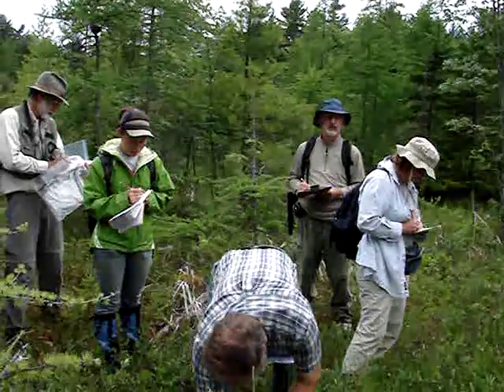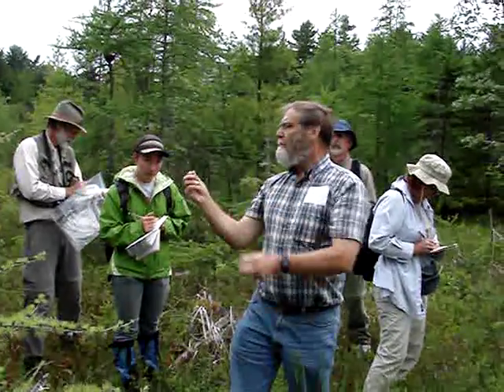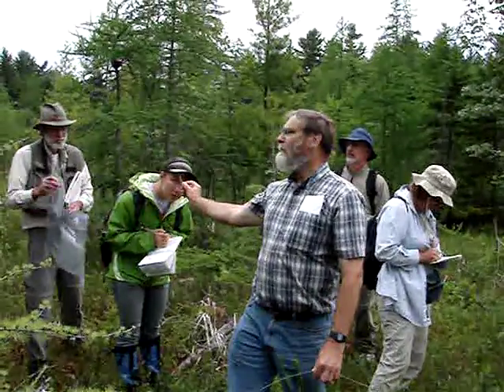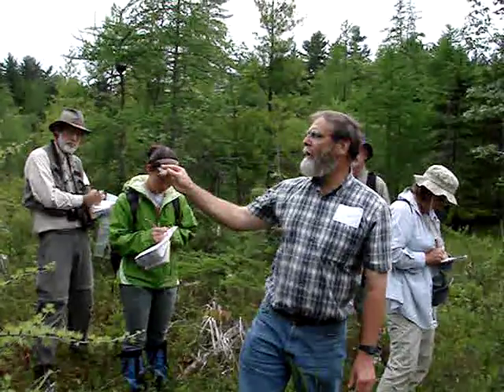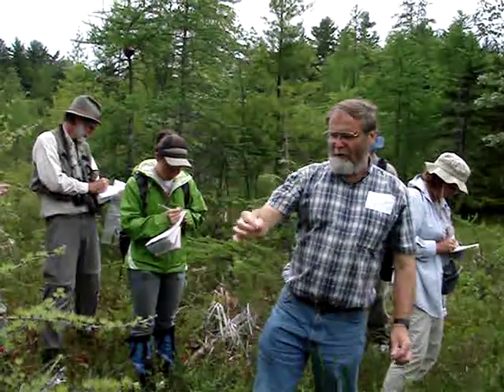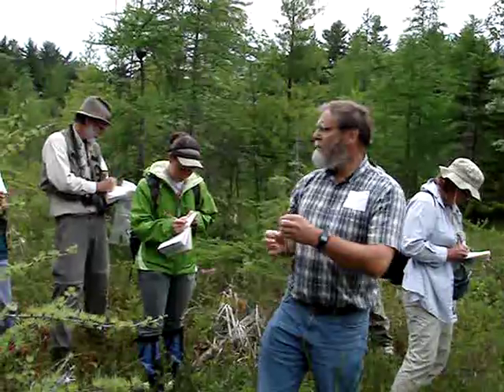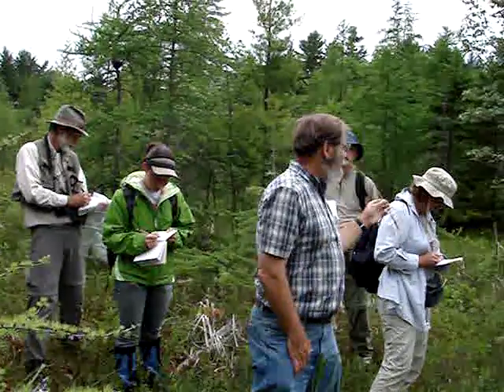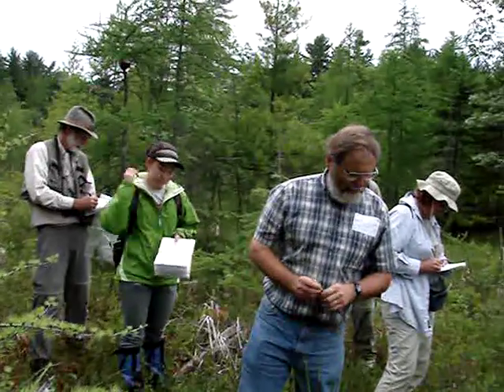How to Identify Carex lasiocarpa